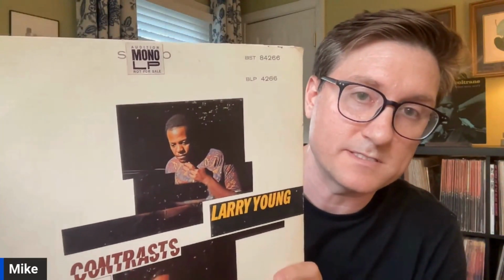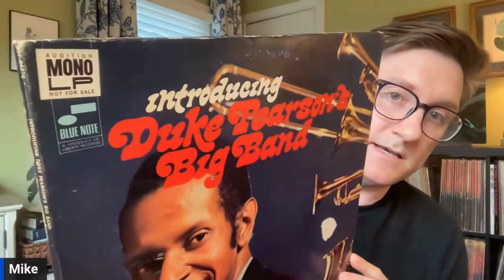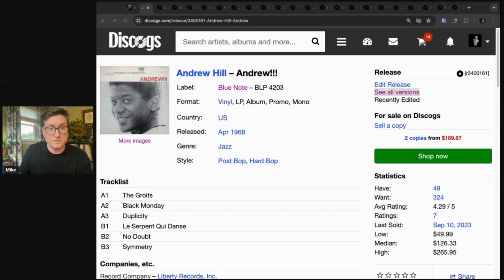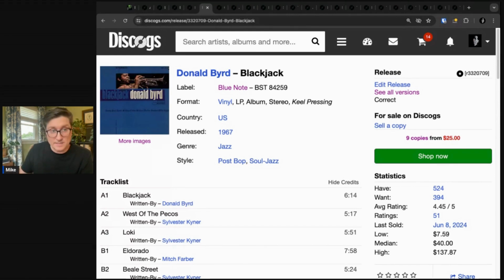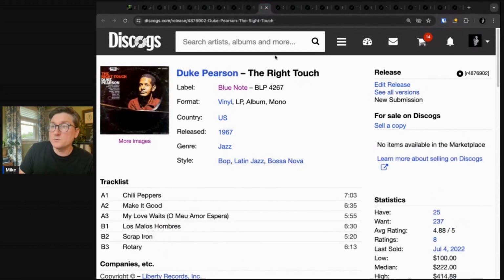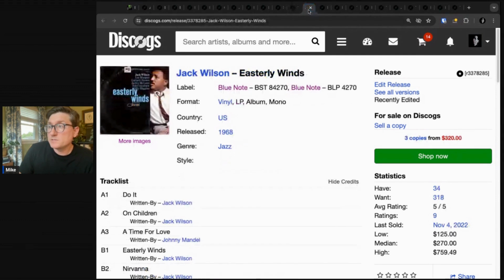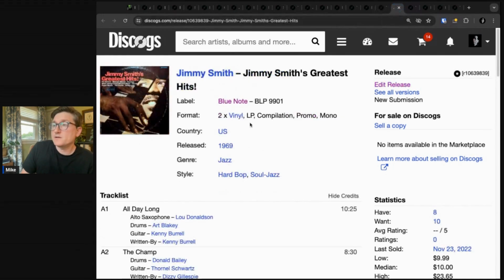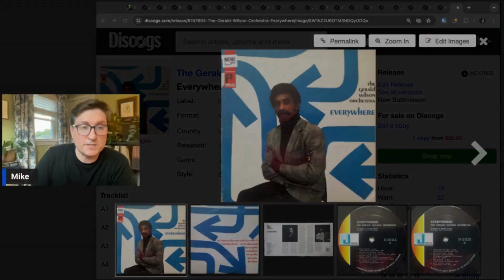Rare Blue Note Promo-Only Mono Pressings